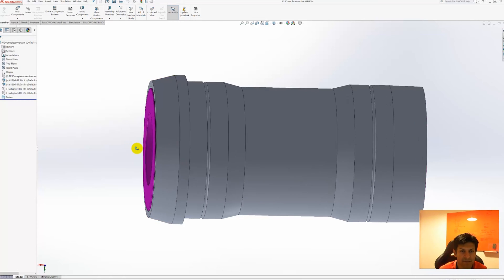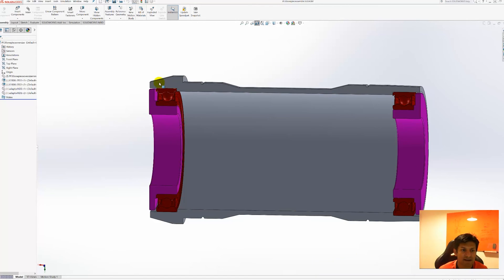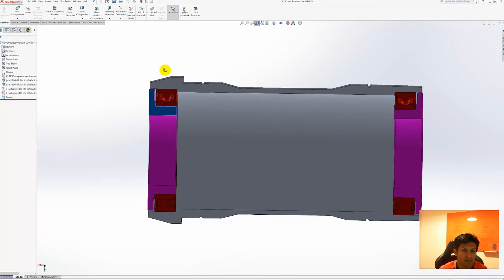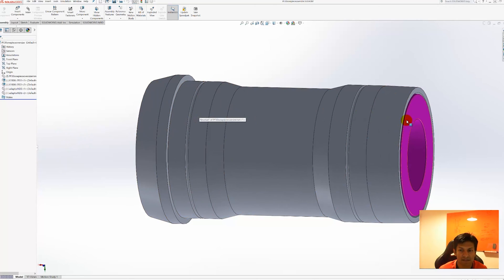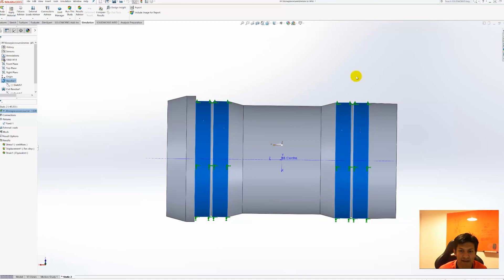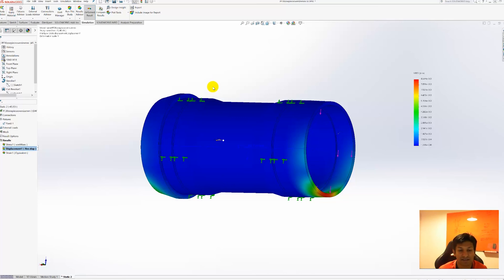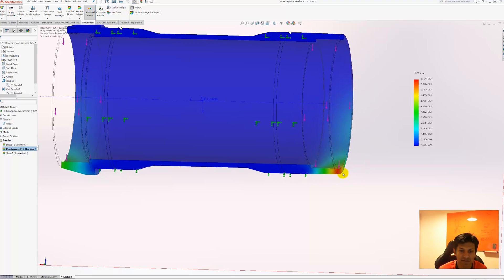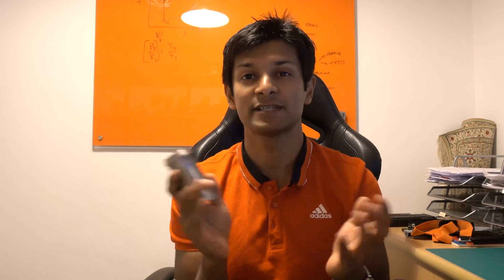Hambini PF30 BBright BB30 Bottom Bracket Technical Presentation (Shimano Fit)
A technical overview of the Hambini one piece bottom bracket. This bottom bracket is open source, manufacturing drawings can be downloaded

Links to all of the drawings associated with this video are available here